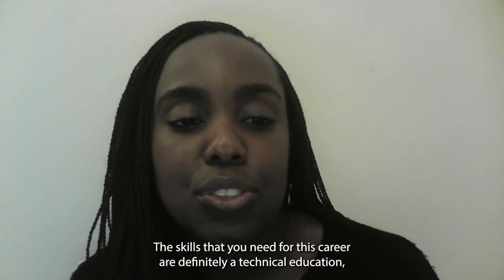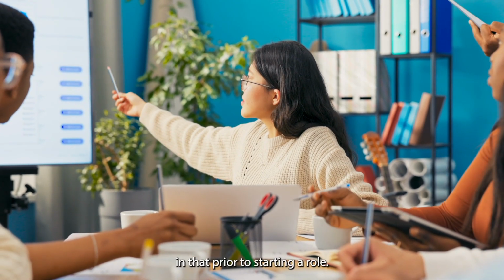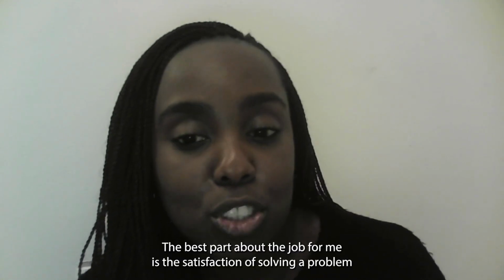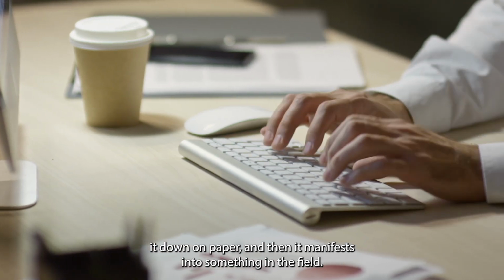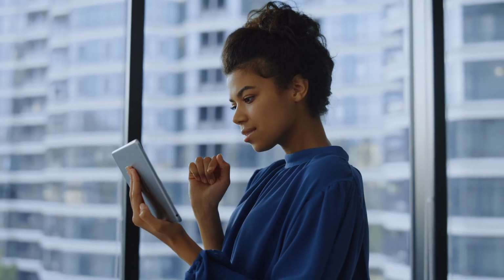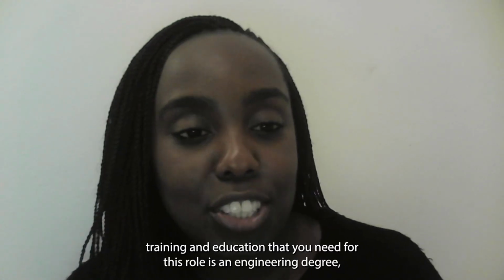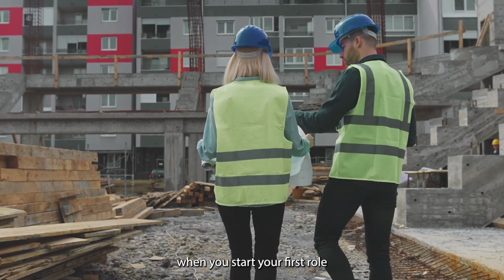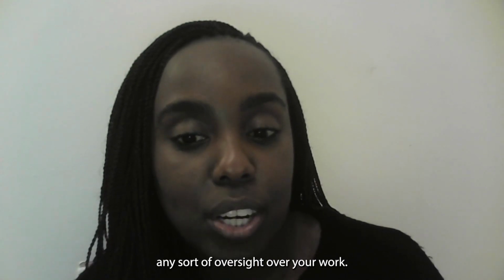Susan Cheboror Shares Her Career Story | Black Heritage Mentoring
In this video, Susan Cheboror, a Process and Industrial Engineer from our Career Mentoring Programme, speaks about the skills necessary to pursue roles in the Engineering field.

About Career Talks: Our charity provides inspiring talks with black-heritage industry professionals to inspire black-heritage students and help them navigate different career paths.

Key points discussed:
- How vital it is to have a technical background that gives you a good education in fluid mechanics
- The importance of project management and analytic skills